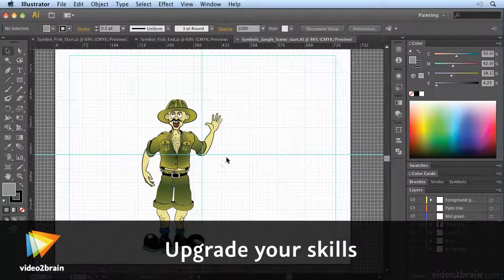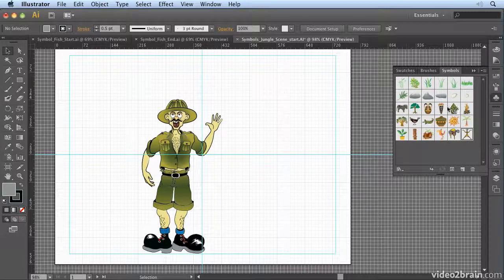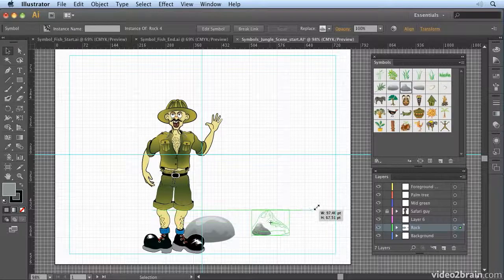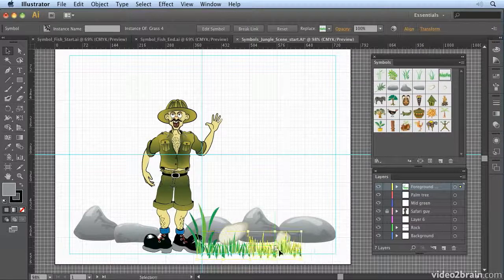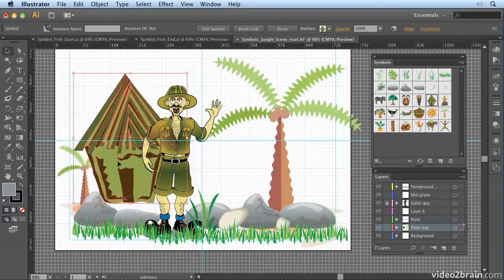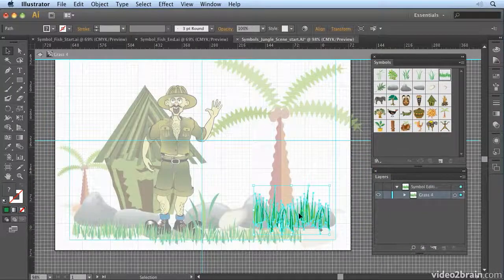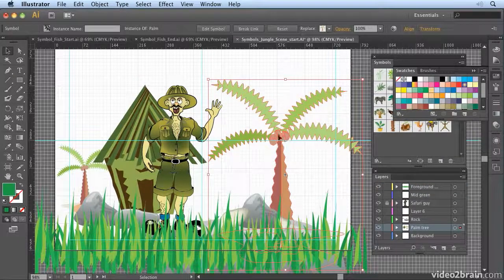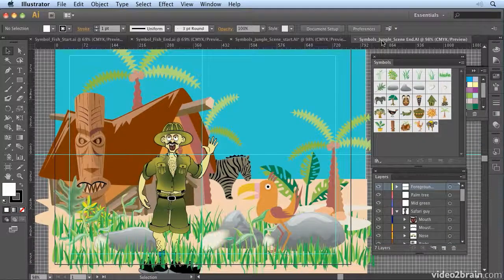A SYMBOLS AIX L